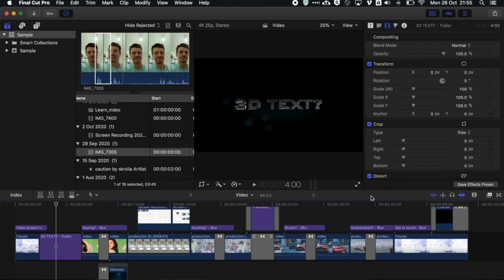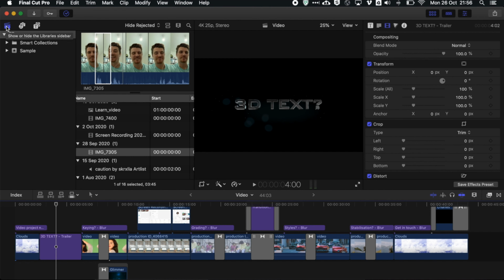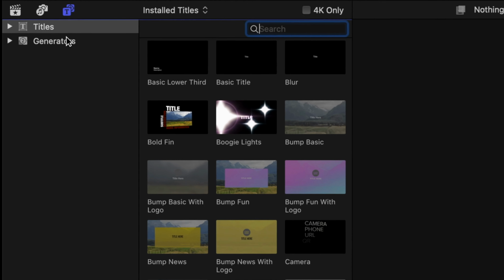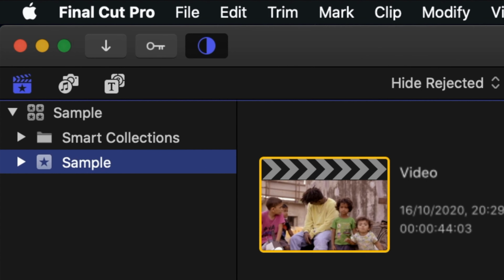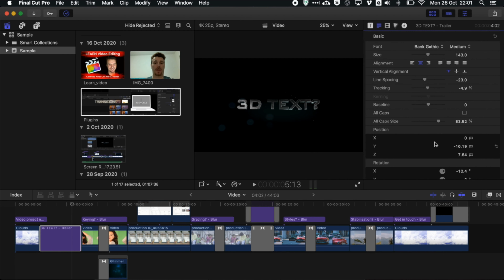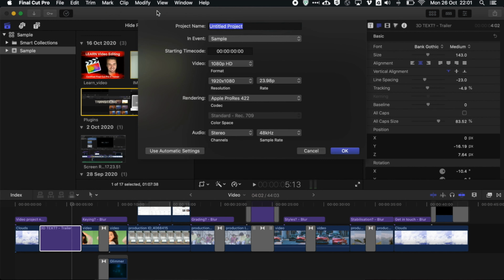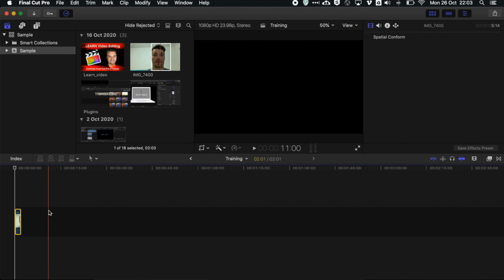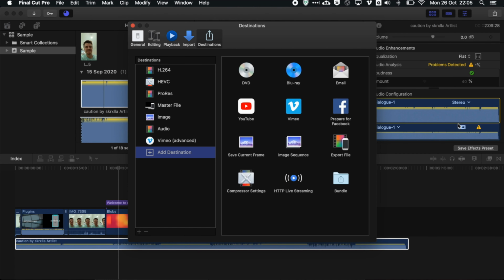How to use Final Cut Pro X for beginners in 2020! - FCPX in 5 Minutes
In this video you learn how to use final cut pro x for beginners 2020. We have some timestamps in case you think you need to quickly go back to any parts of the video since it is quite short and concise.

FCPX is anything but dead, but it does prove that old habits die hard. I have used all the major editing platforms (Avid, FCP, Premiere, Resolve) from their first releases and FCPX is my all-time favorite, and definitely the fastest for most project. The problem is that FCPX is just different. It takes awhile to get used to the fact that there are no tracks, but once you "get it", you can do anything you can do with any of the others.

That said, DaVinci resolves new "Cuts" page may prove to be the best of both worlds. Their latest release has some major advancements, and I think Blackmagic is the only one not hampered by the past. They see to be pushing for big improvements in every new release. Version 15 Beta is a major bump, too.

Timestamps:
00:00:15 - Intro to FCPX
00:00:31 - FCPX Layout
00:00:51 - FCPX Browser
00:01:31 - Starting a Project
00:01:58 - Activity Window
00:02:12 - FCPX Viewer
00:02:54 - Creating a project
00:03:19 - Building a story
00:04:06 - Finishing up a project!